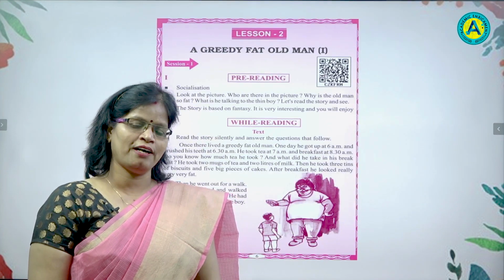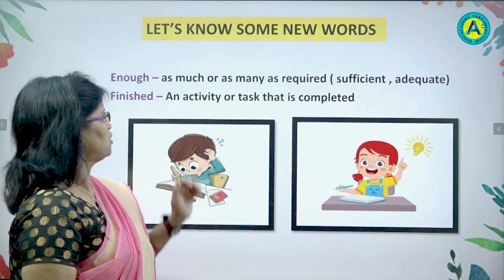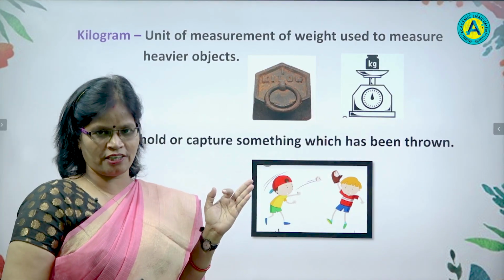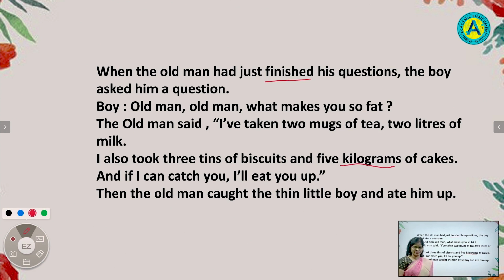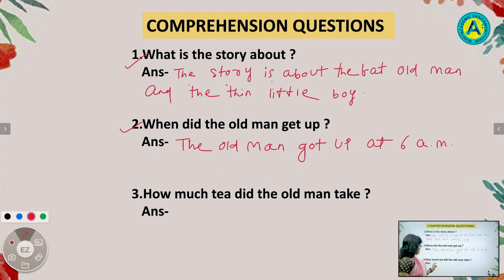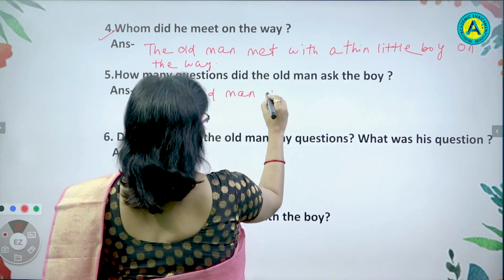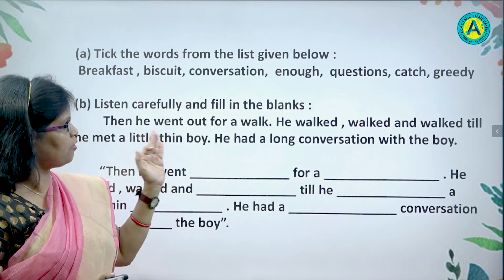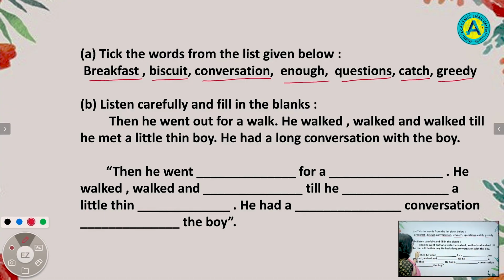CLASS VI - ENGLISH - A GREEDY FAT OLD MAN - CHAPTER - 02 - PART - 02 || AE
CLASS VI - ENGLISH - CHAPTER - 02
A GREEDY FAT OLD MAN  - WHILE – READING, POST-READING ACTIVITIES

Academic Enrichment is a professionally developed education application by best in class school teachers. The content is created by Experienced Government School teachers who work closely with students to build study skills, confidence, and independence. The content is developed and reviewed by a team of experienced teachers and education professionals.